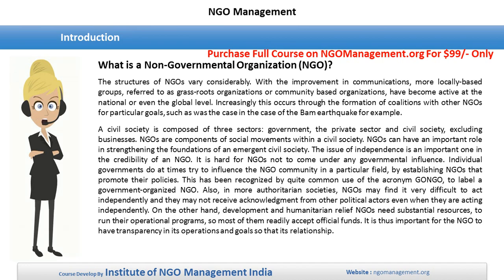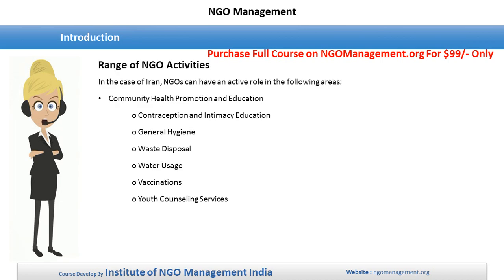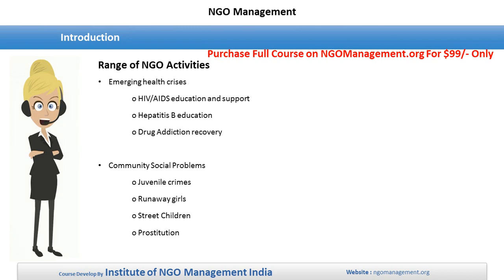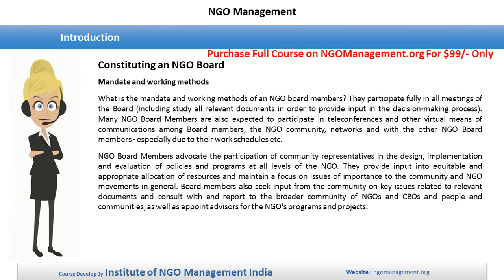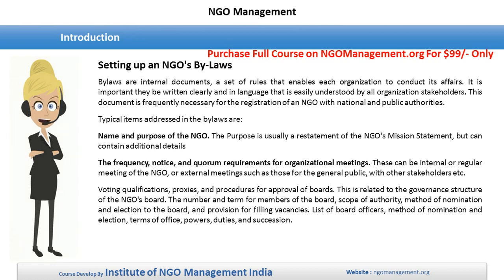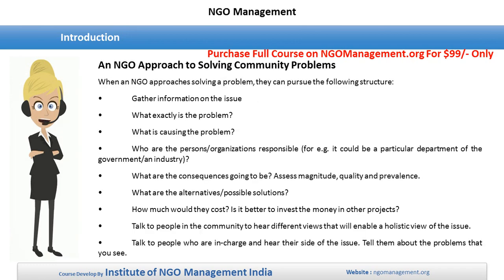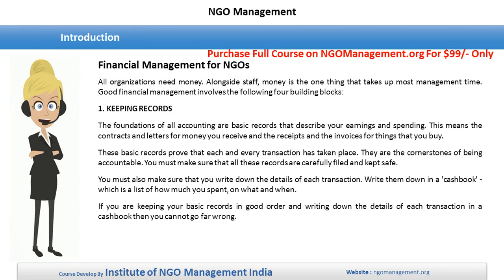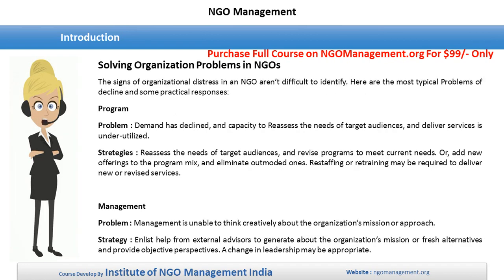Introduction of NGO Management Course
Introduction of NGO Management Course by "Aditya NGO Management, India" on "

Aditya ngo consultancy
FS 7, ratan palace, opp. Khurana travels, ganeshpeth, Nagpur - 440018.

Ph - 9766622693